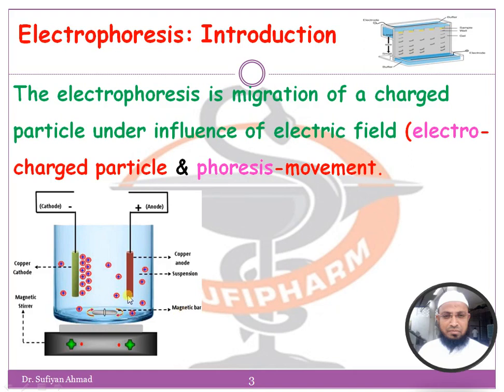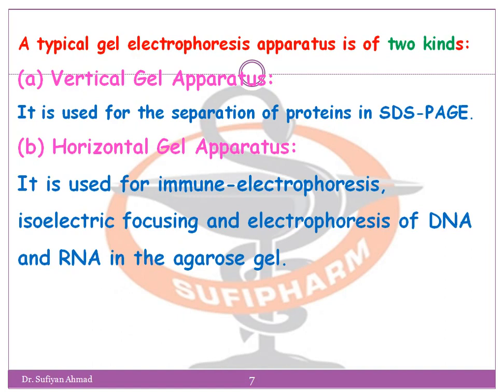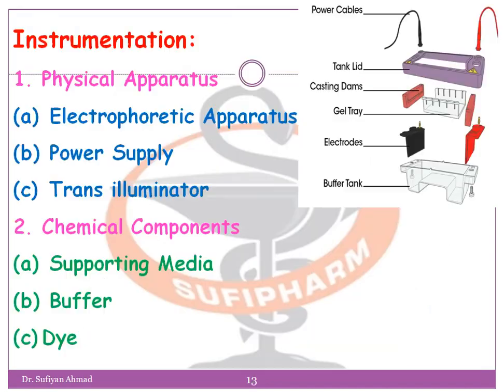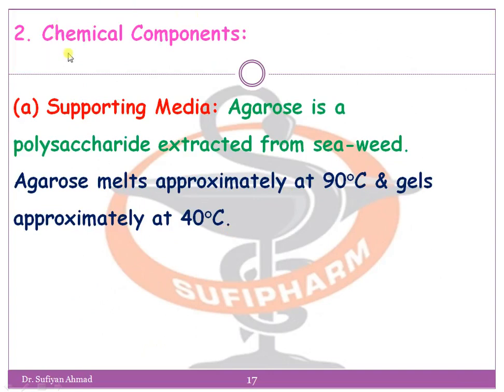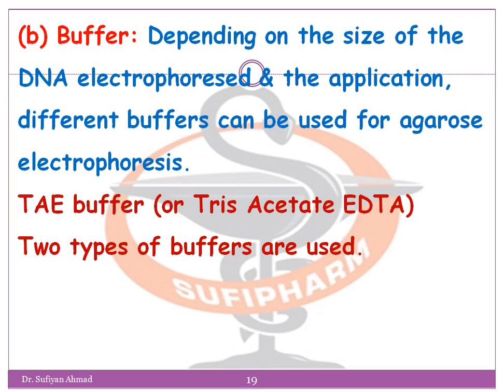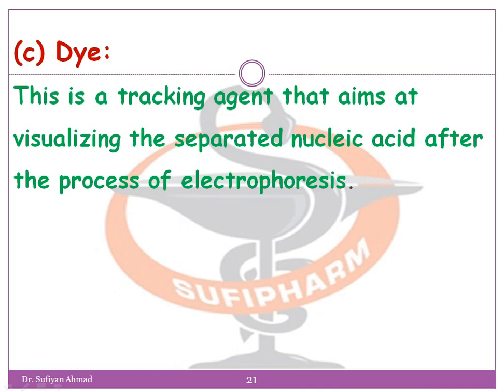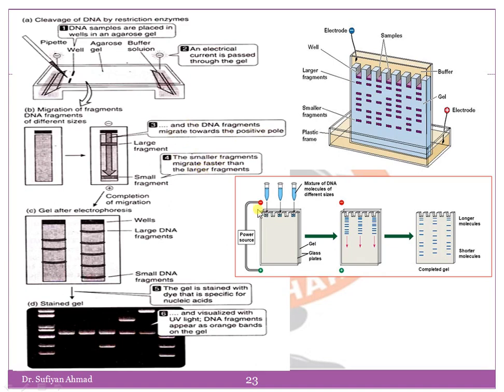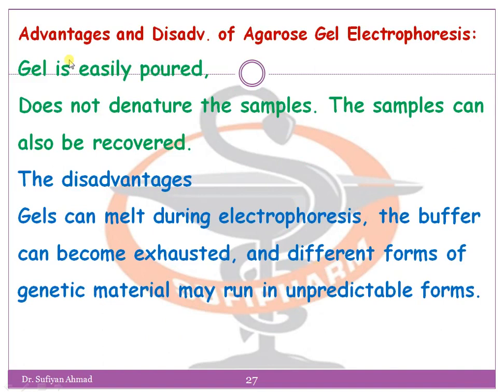Gel Electrophoresis (Agarose gel electrophoresis)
Agarose Gel Electrophoresis introduction,Principle,Instrumentation,Procedure
Application,Advantages and Disadvantage

BP 504 T Pharmacognosy and Phytochemistry- II

T. Y. B. Pharm SEM V (UNIT –II)

T. Y. B. Pharm SEM V (UNIT- III)

T. Y. B. Pharm SEM- V (PCI Syllabus ) UNIT-IV

T. Y. B. Pharm SEM V (UNIT- V)